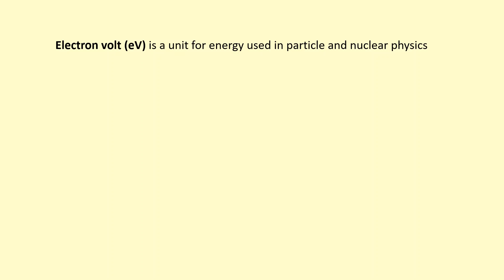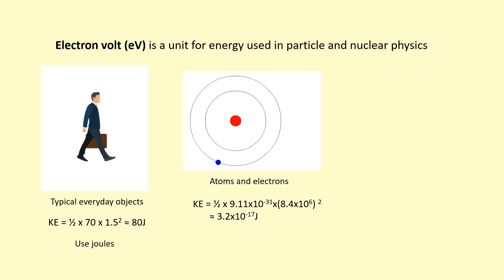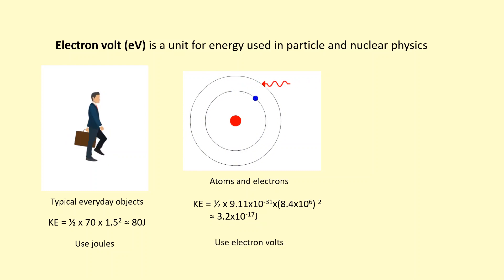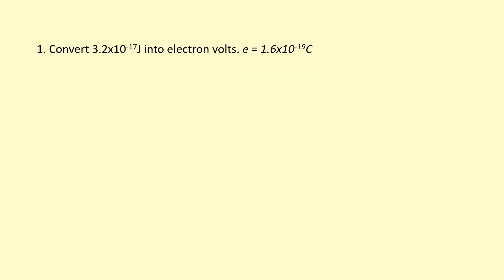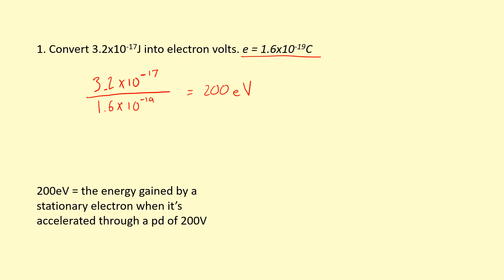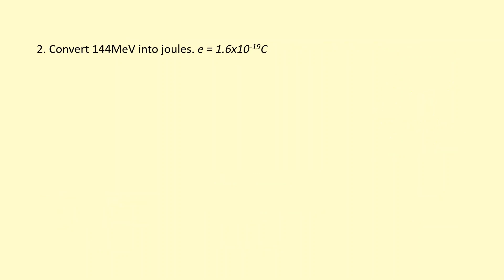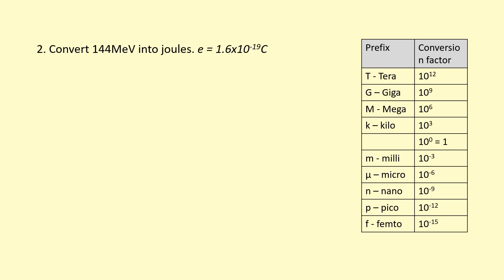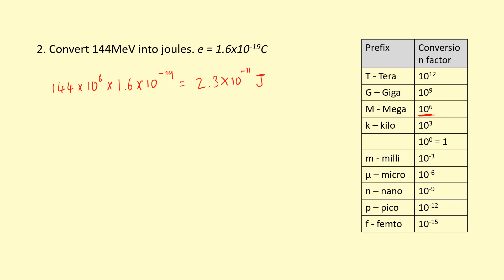5.06 What is an electron volt?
0:00 - Why use eV
0:48 - Converting J to eV
1:29 - What's 1eV
2:04 - Converting MeV to J
3:01 - Questions
3:06 - Answers .